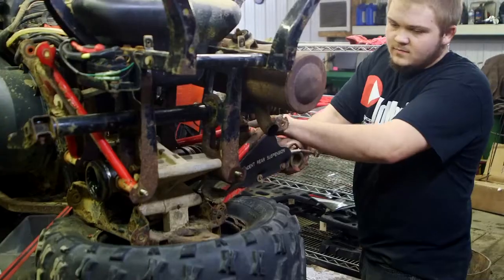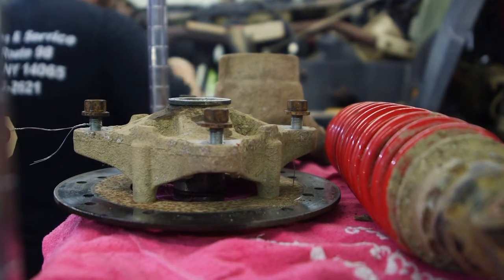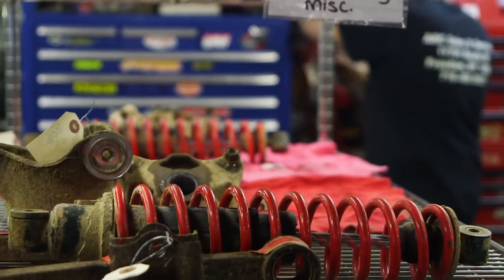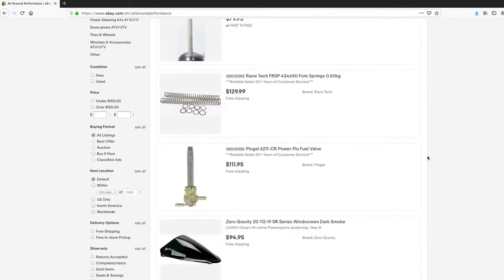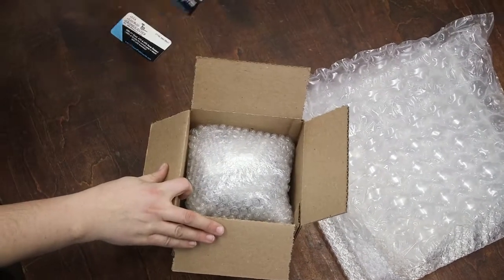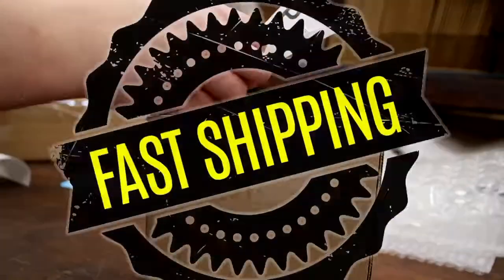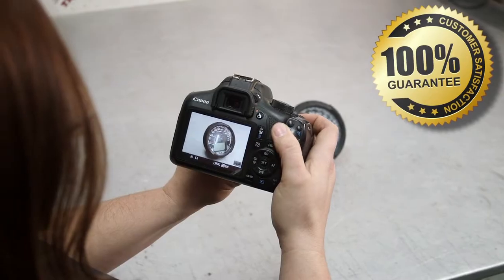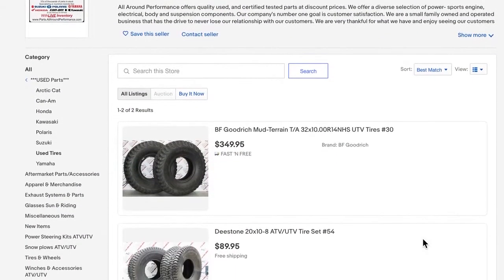All Around Performance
Learn about our Used Parts website here! Thank You for wathcing.